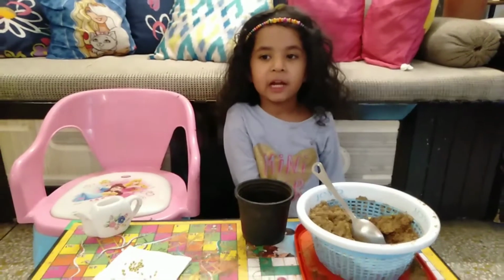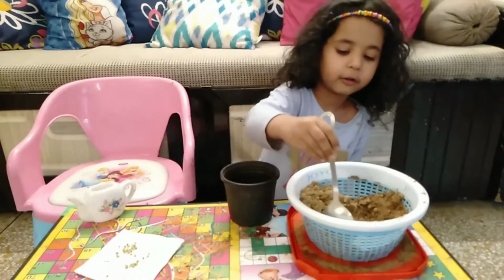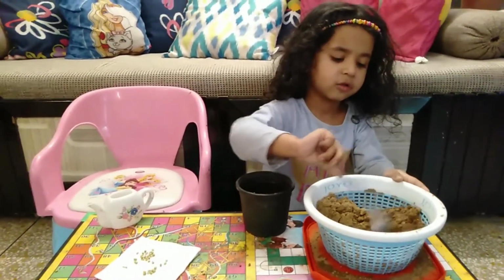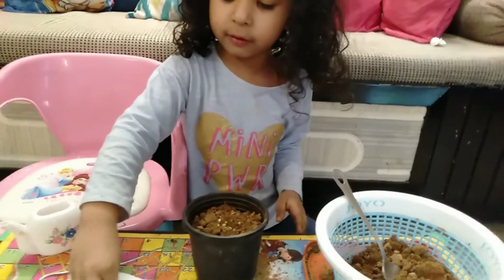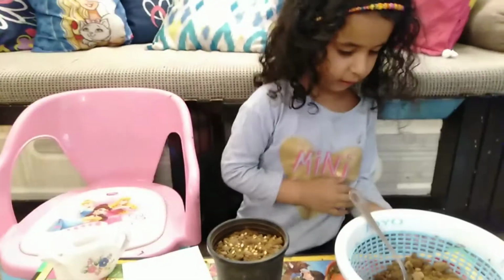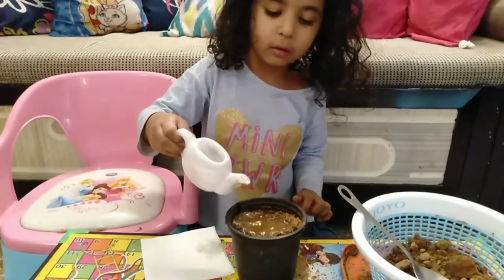World's best gardener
Gardening is the most soothing activity one can try. we should always involve our kids to understand the nature. just check out the video on how to grow coriander by 4.5 year old little girl.